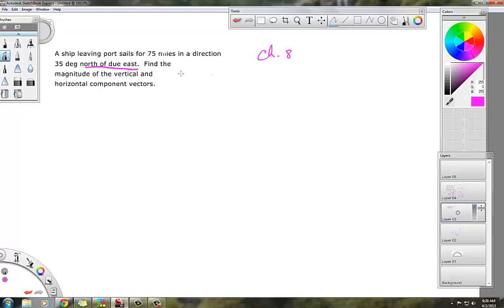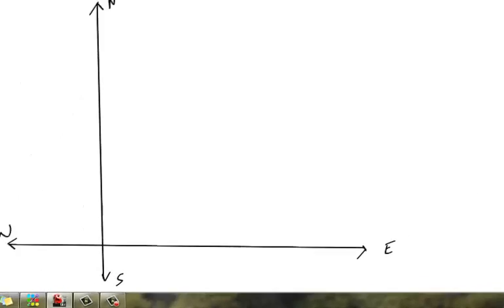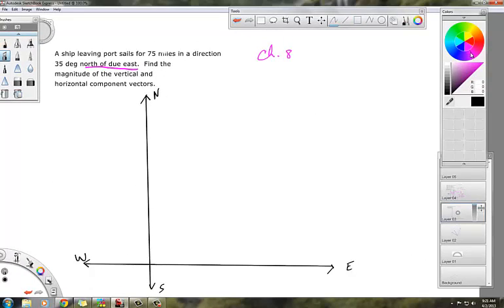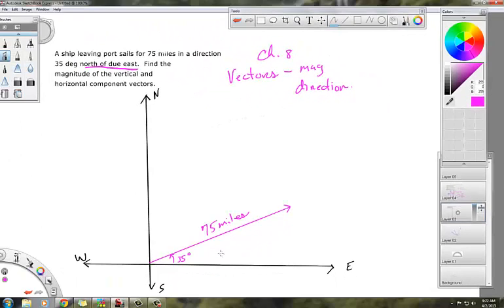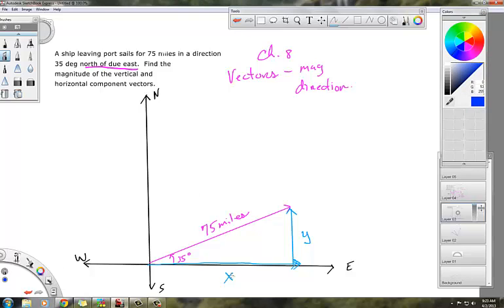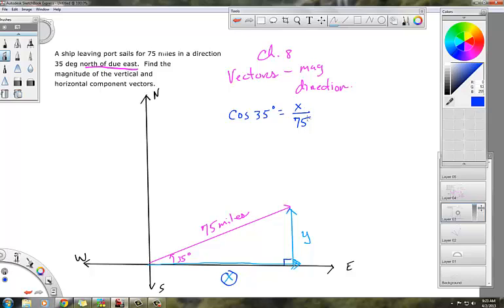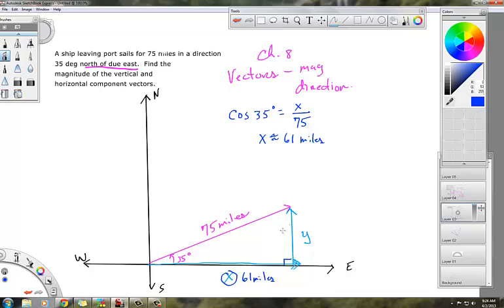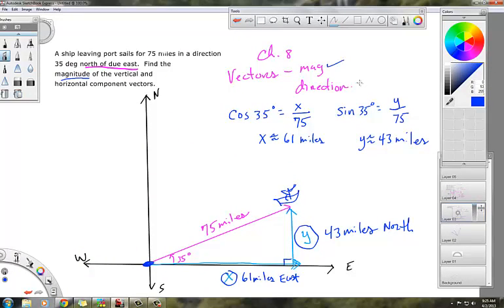pre calc example 5 vectors